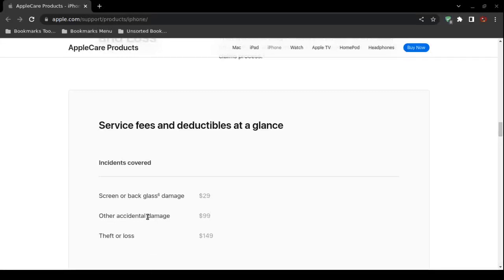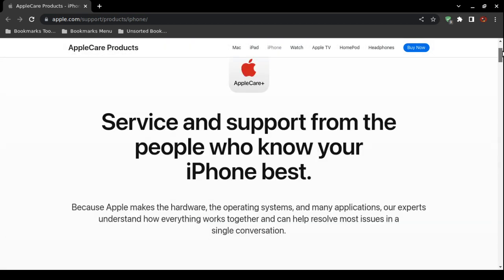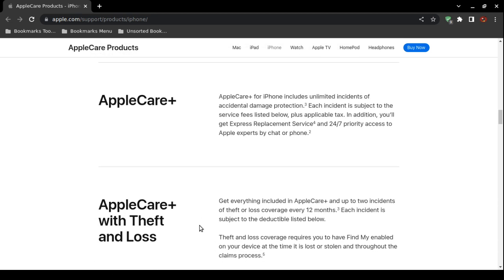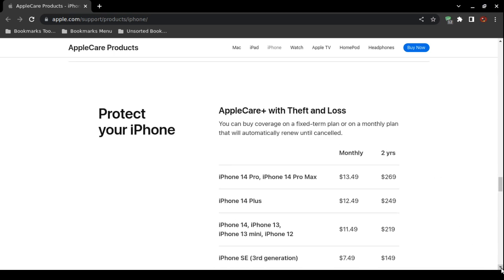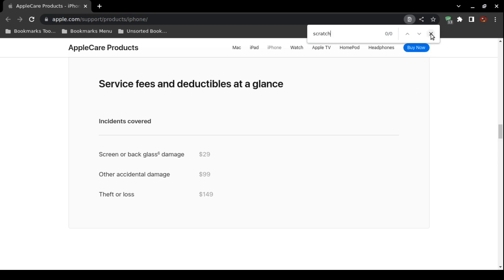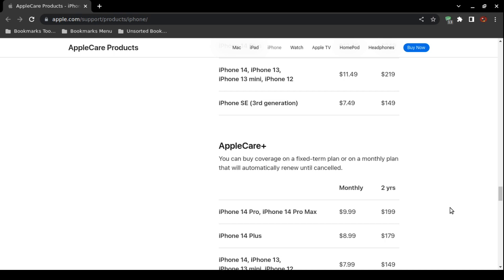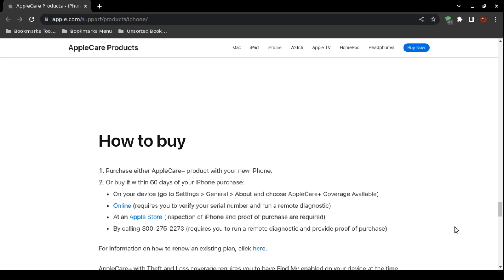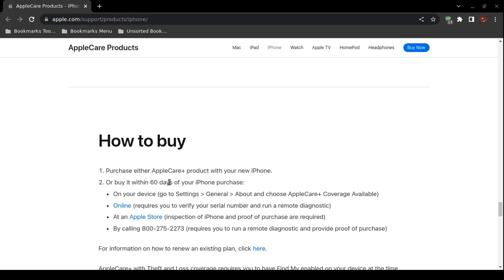How to Receive AppleCare+ Accidental Damage Unlimited Repairs